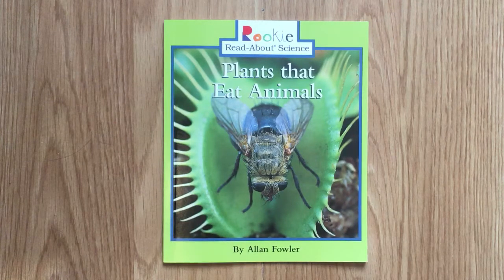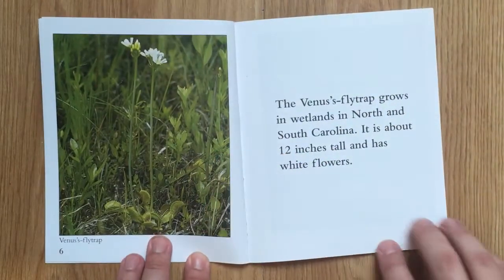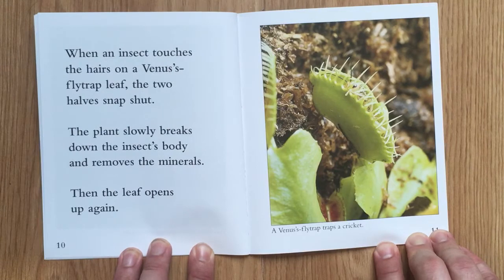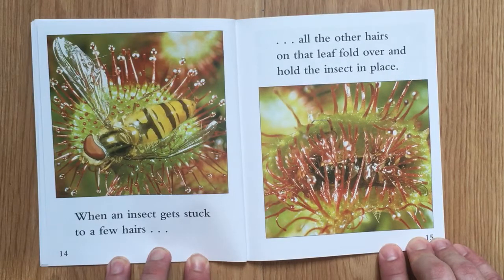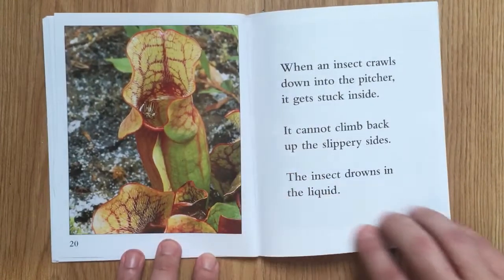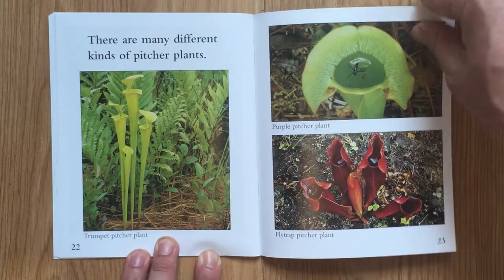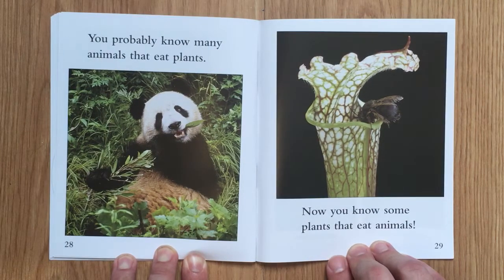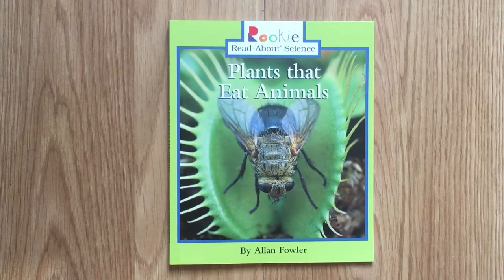Plants that Eat Animals, by Allan Fowler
“This colorful, fact-filled Rookie Read-About  Science book describes four kinds of plants that feed on small animals, such as insects and fish.”

Carnivorous Plants GROWING KIT

Materials for ages 6-9
Materials for ages 9-12